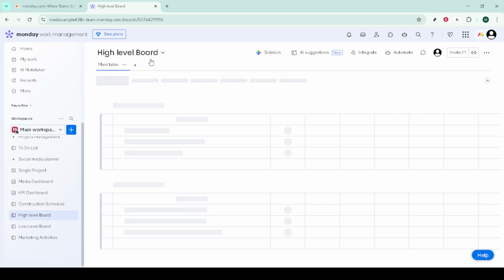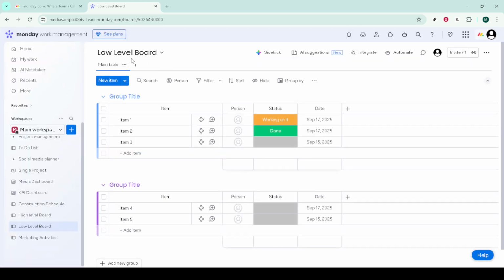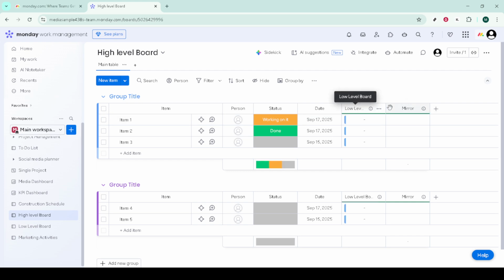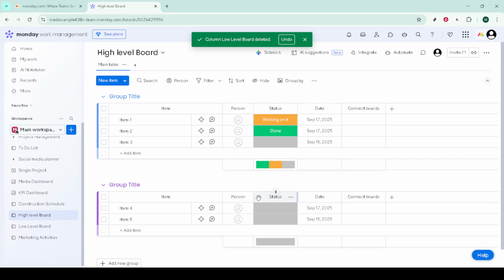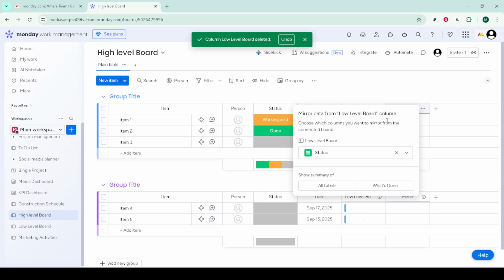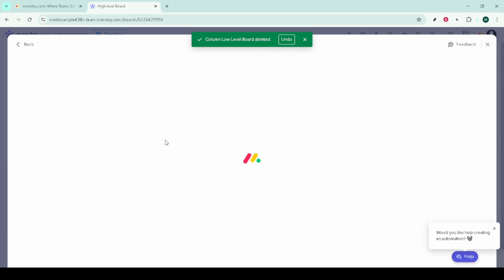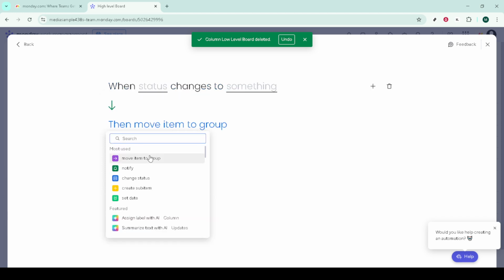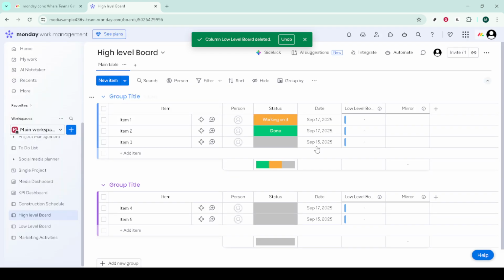How to Set Up High and Low-Level Boards [Full Guide 2026]